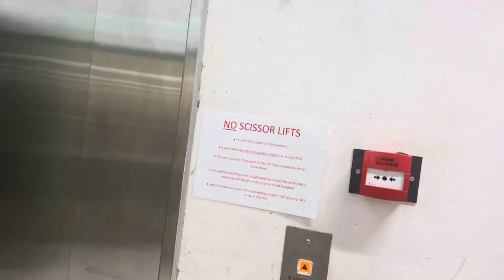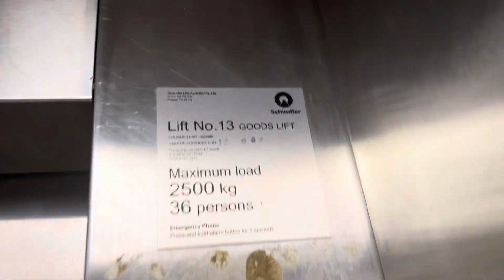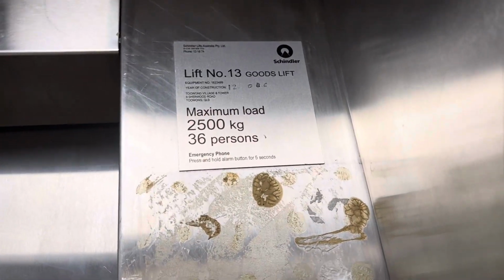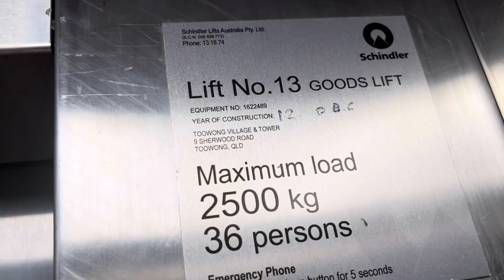80's EPL Kone Hydraulic Service Lift (Lift 13) @ Toowong Village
I only go through the service corridors when there's hardly any security around.

Brand: Kone (Mod. Schindler)
GOODS LIFT
Model: EPL
Motor: Hydraulic
Floors Served: 3 (G, GL, 1)
Lifts in Bank: 1 (Lift 13)
Lift No: 13
LOP Buttons: 80's EPL Kone Square
COP Buttons: 80's EPL Kone Square
Indicator: 80's EPL Kone/Otis Lexan
Chimes: 80's EPL Kone Bell
Modernised: No
Replaced: No
Year of Installation: 1980
Equipment Number: 1622489
Maximum Load: 2500 KG
Maximum Persons: 36
Death-Trap Rating: 3/10 grotty, slow